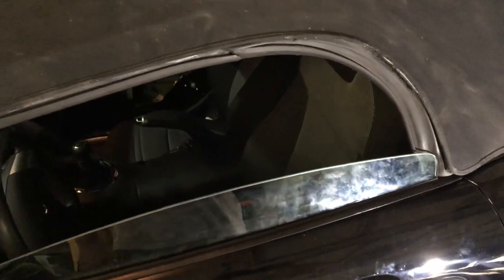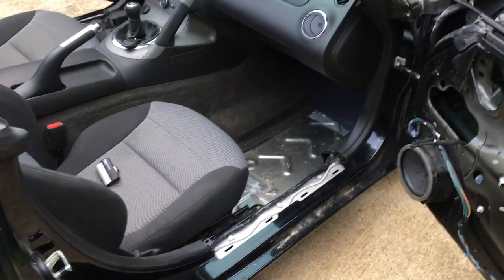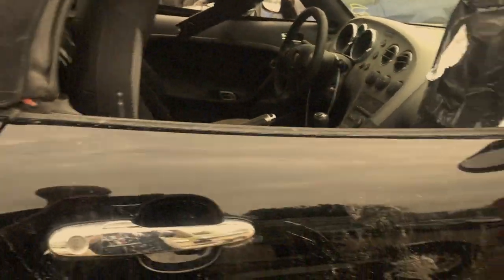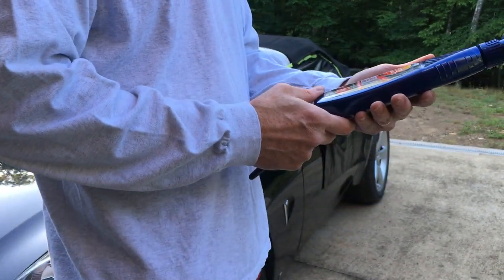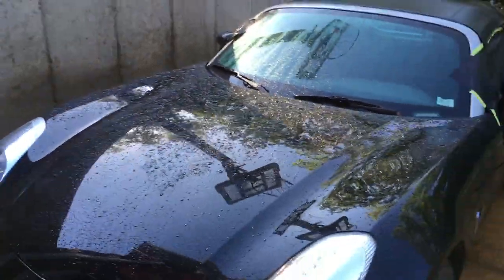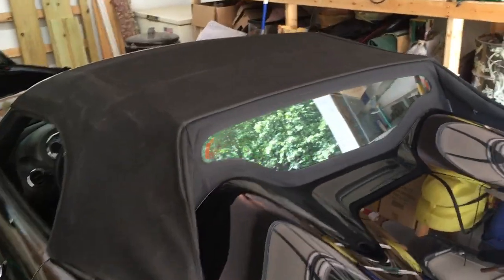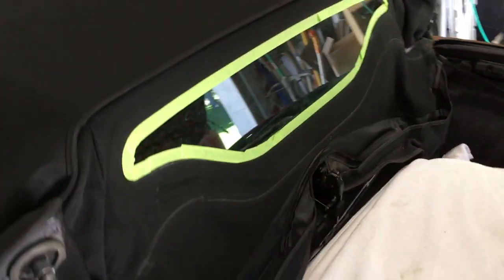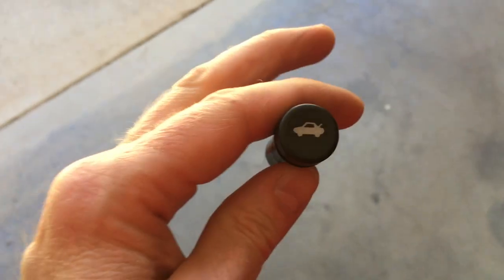Restoring the Convertible Top - Pontiac Solstice Rebuild Pt. 7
This week Mark works on putting the interior back together and restoring the convertible top.  Thanks so much to everyone on Solsticeforum.com for your support of the Solstice rebuild project, it helps us out a lot! If you have any questions about your Solstice, make sure to check them out!

Protex World Convertible Soft Top Canvas Restorer